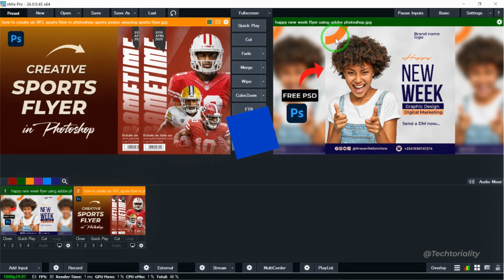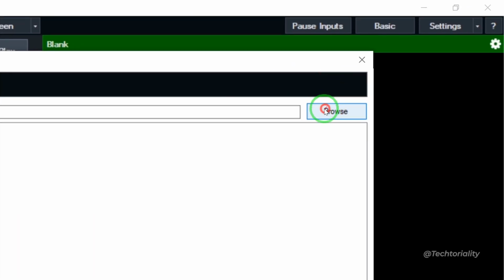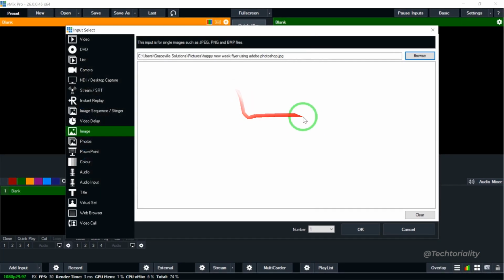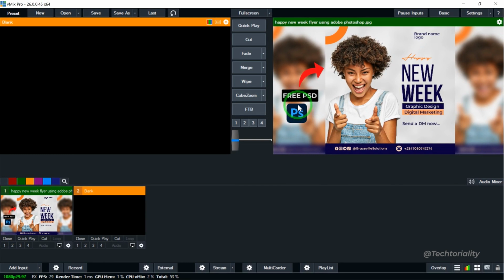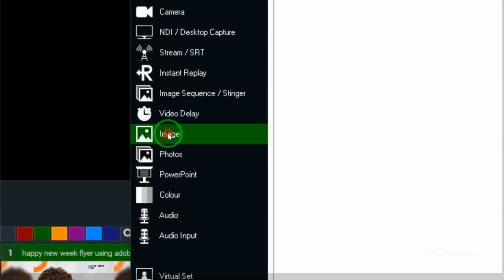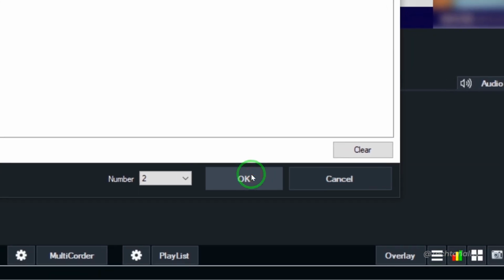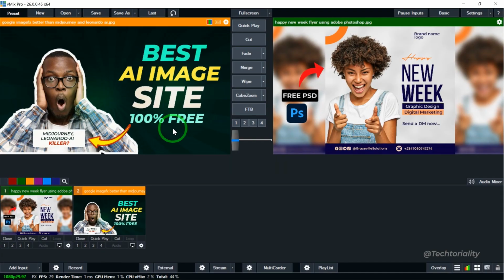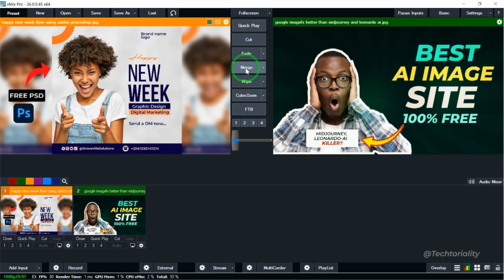This is the Easiest Way to Import Images into VMIX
Looking for the easiest way to import images into vMix? Whether you're just starting out or a seasoned streamer, this step-by-step vMix tutorial shows you exactly how to import images into vMix quickly and efficiently. From vMix image import to setting up overlays and picture-in-picture effects, this guide simplifies it all.

📥 In this video, you’ll learn:

How can I import images quickly into vMix

The complete vMix import images process

How to use vMix media import for images

Tips on using vMix image overlay and vMix picture in picture

Adding and managing vMix image files for presentations or streaming

🎯 Whether you're using vMix 2025 or another version, I break down how to import images vMix style, making it easy to create dynamic, polished productions. Learn vMix input images, how to add images vMix, and get the best from your vMix image files.

💡 This tutorial is perfect for:

Creators who need to import images into vMix fast

Streamers wanting to enhance their layouts with vMix overlay images

Beginners looking for vMix tips and a solid vMix how to guide

📌 From importing individual files to organizing your visuals, I’ll help you master the art of importing images vMix with practical examples and shortcuts that save time.